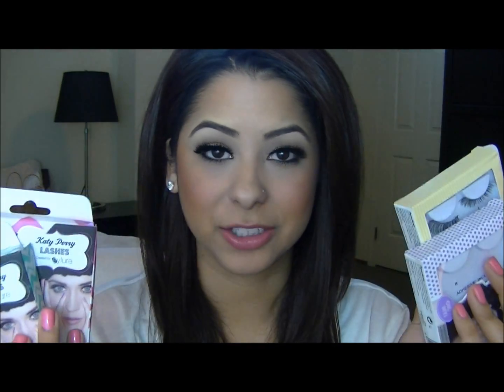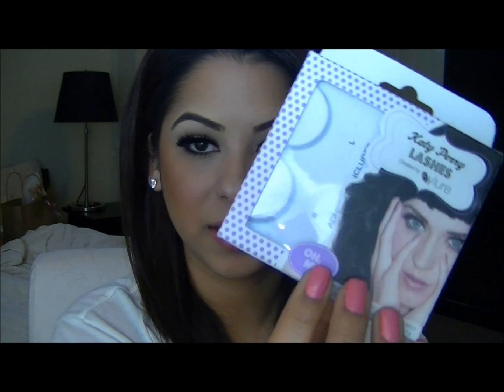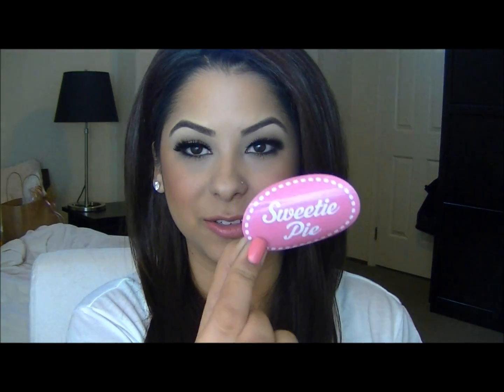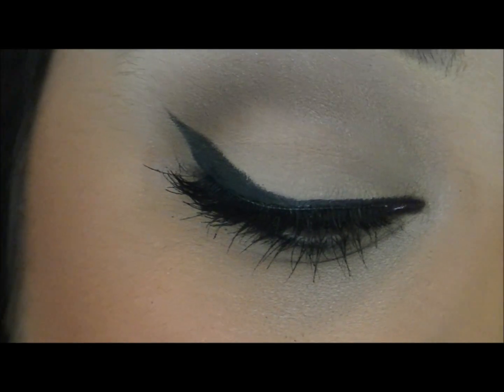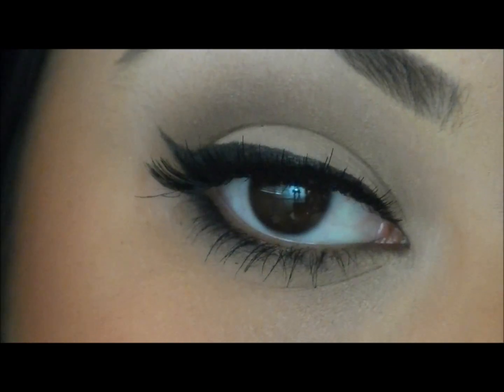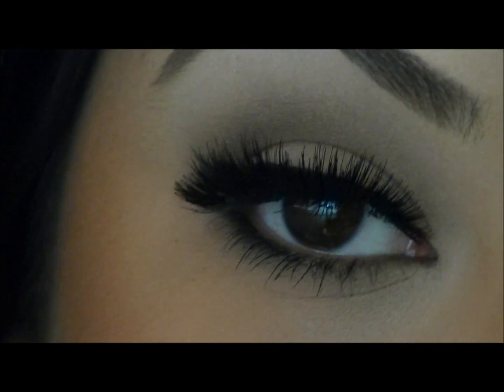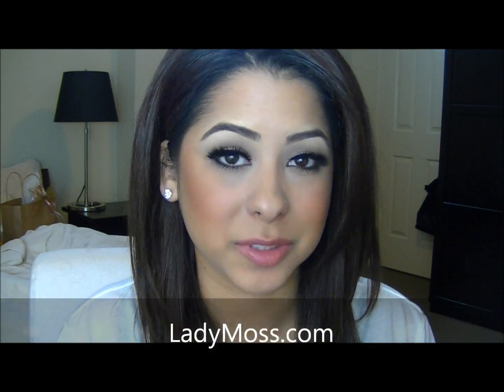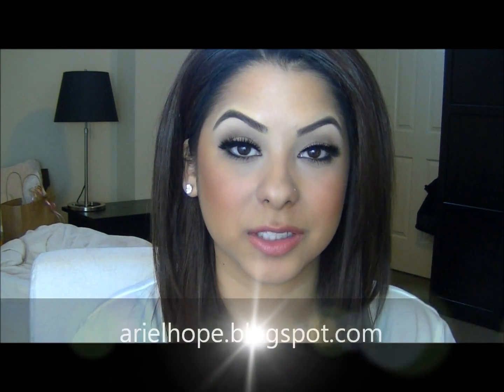Review: Katy Perry Lashes by Eylure (LadyMoss.com)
Lashes mentioned in this video:
Katy Perry Lashes by Eylure
Sweetie Pie, Oh Honey, Cool Kitty, Oh My!

These lashes are $6.99

More pics and my review on my blog. Check it out!

ArielHopeMakeup